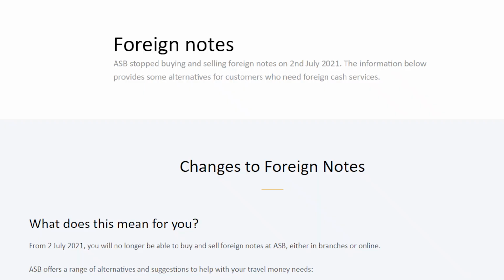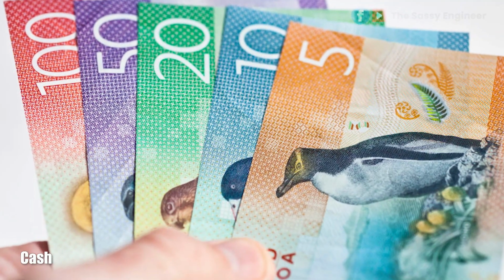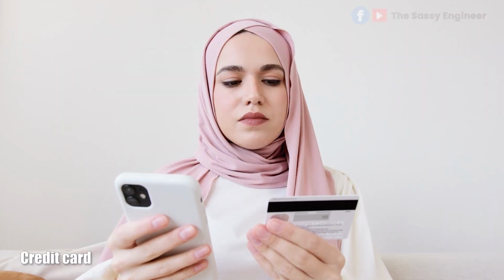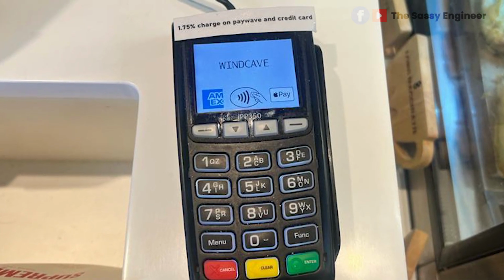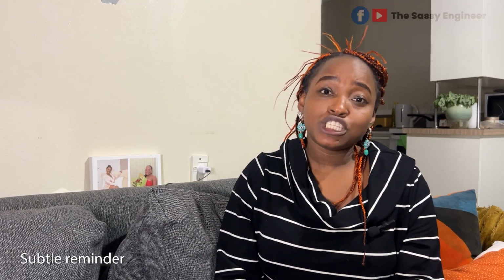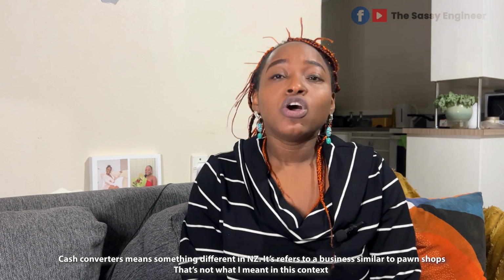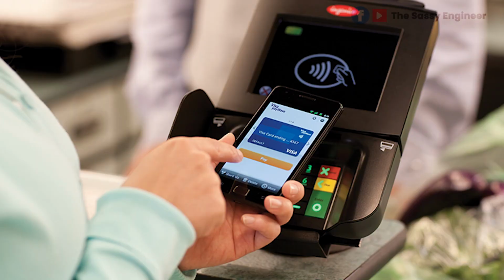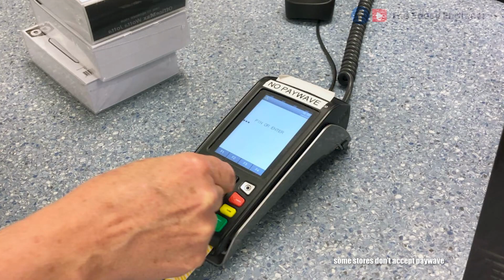How to pay for things in New Zealand | Should you bring cash or card?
Living in New Zealand involved paying for things so, my how to video details best ways to pay for stuff in New Zealand. Suitable for tourist and immigrants and even some locals. I answer questions like - Do I need to take cash to NZ? How to use money in NZ?
Exchange money in New Zealand, banks that accept foreign exchange and money related matters are all discussed here.